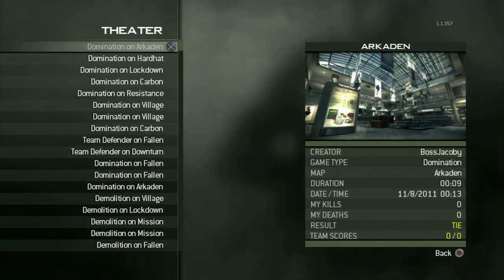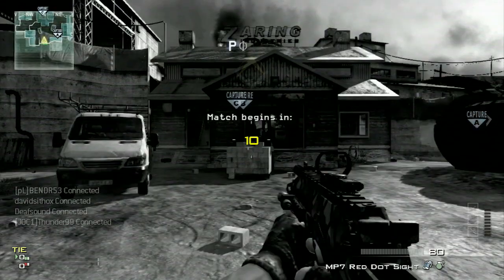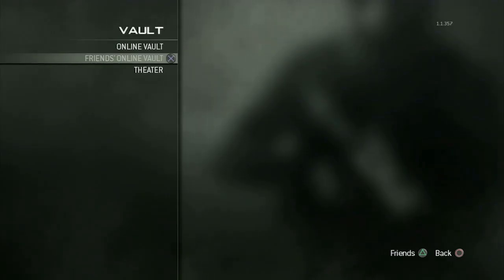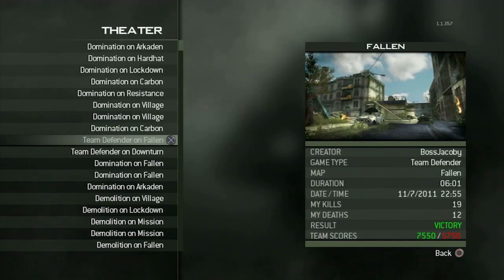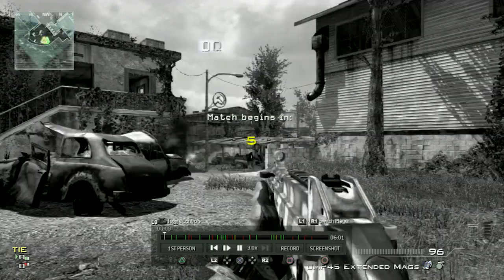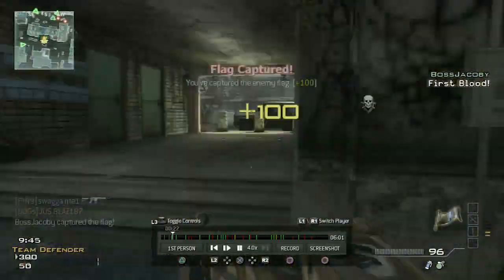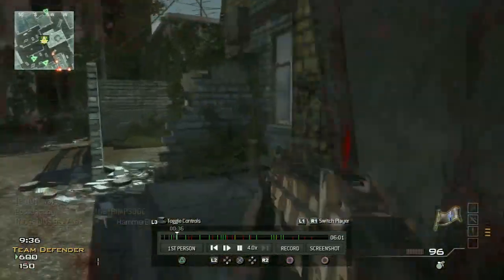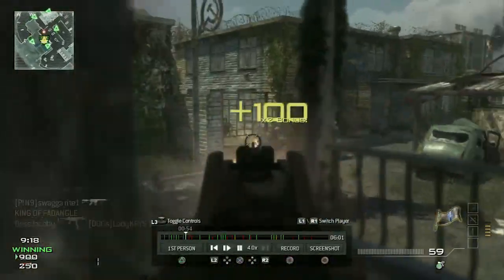MW3: Theater Mode Glitch Fix by BossJacoby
QUANTIC GAMING
TURTLE BEACH
KONTROLFREEK